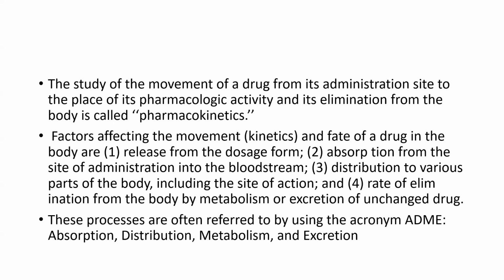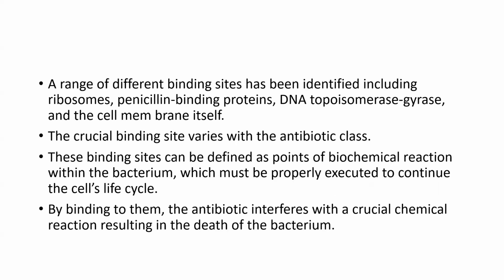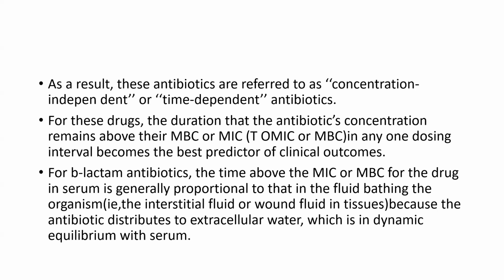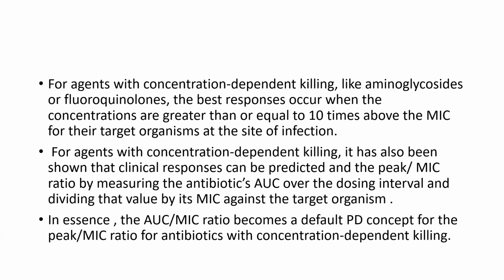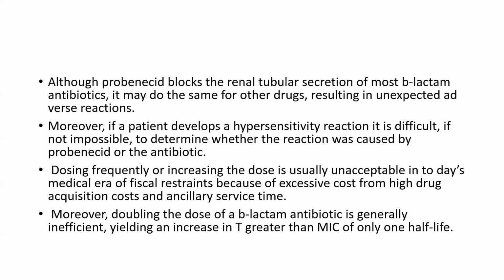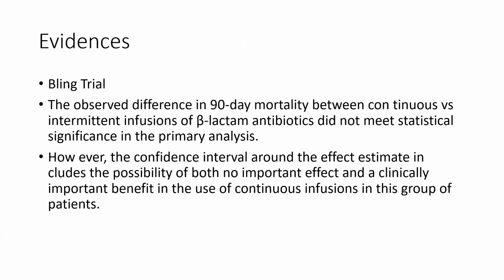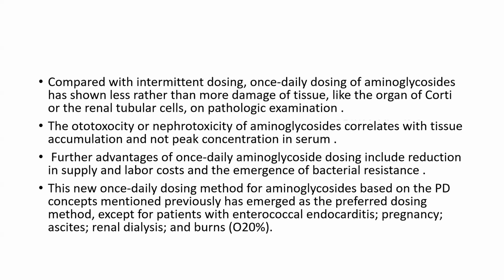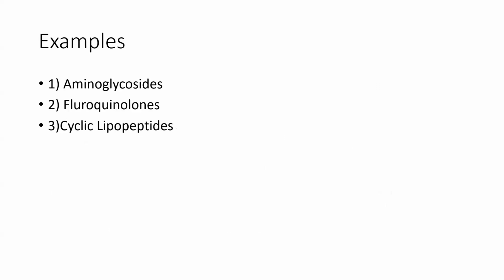Time /concentration dependent Antibiotics ( Oct 2023 )